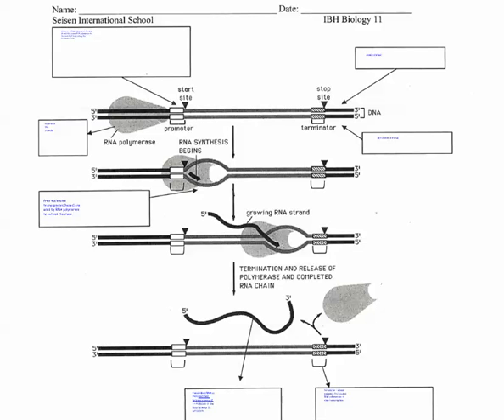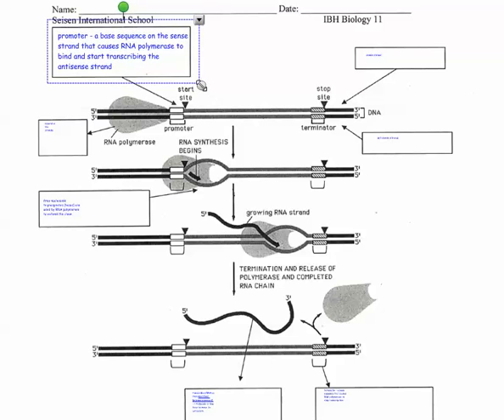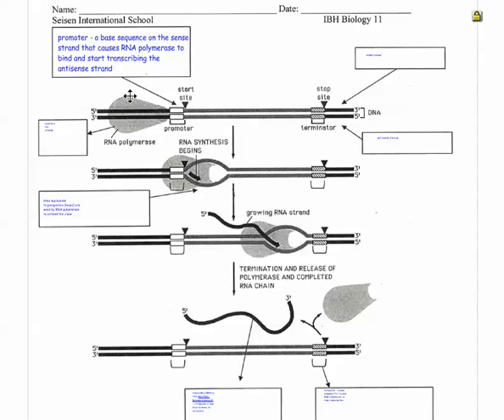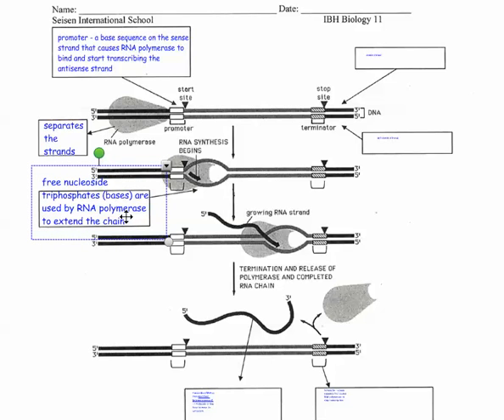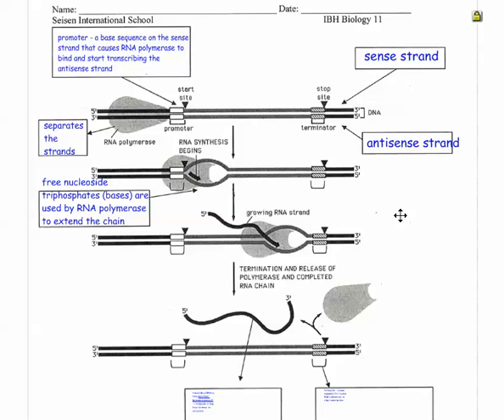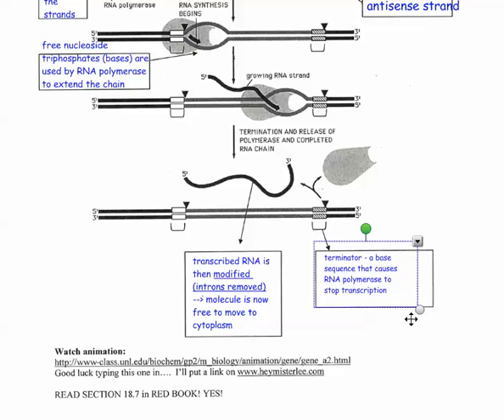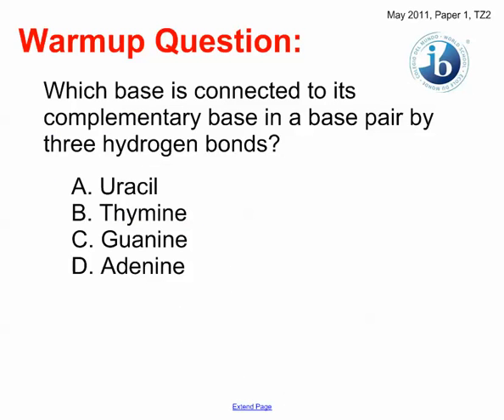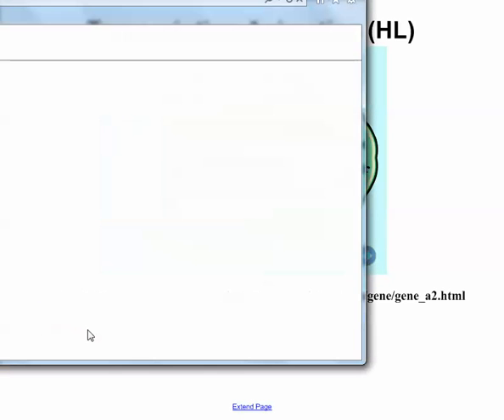Details of Transcription (Part 2) (IB Bio HL)